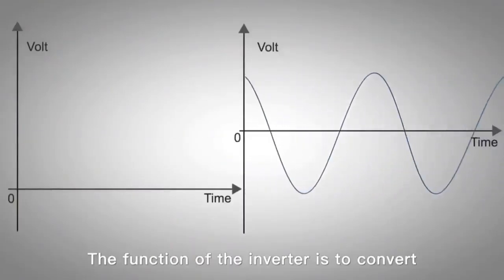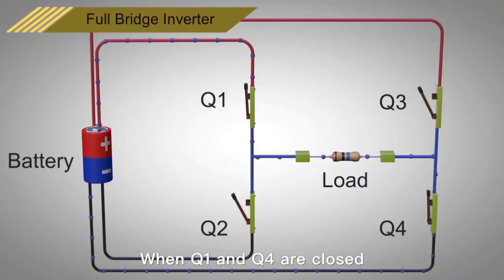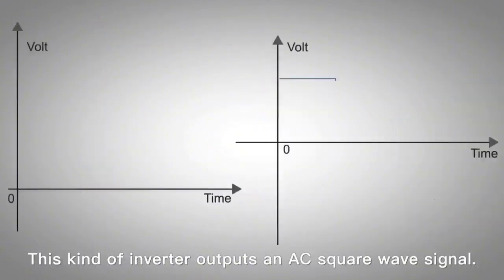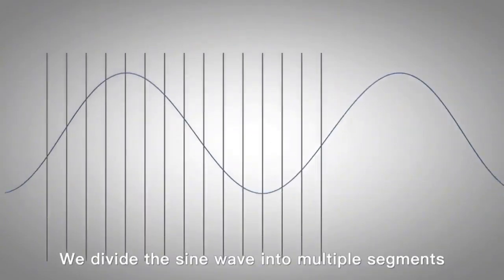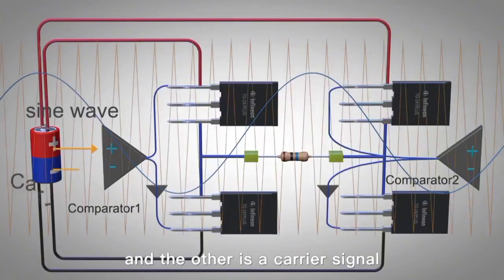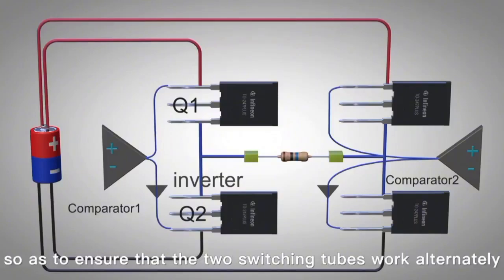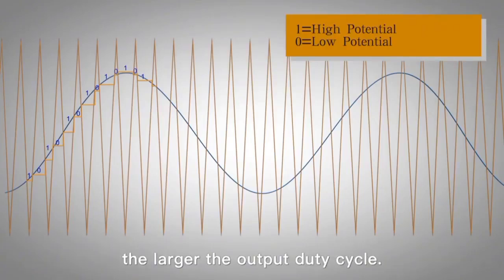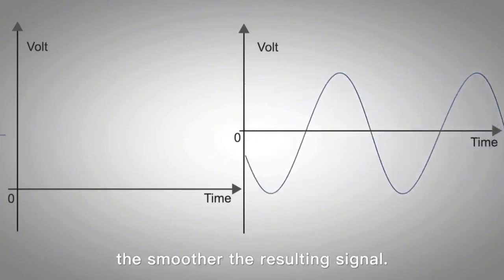Uninterruptible power supplies (UPS) How to Working graphical cycling.. waveform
An inverter is an electrical device that converts direct current (DC) into alternating current (AC). Inverters are commonly used in a variety of applications, including renewable energy systems (like solar panels), uninterruptible power supplies (UPS), and motor drives, as AC power is required by most household appliances and electrical systems.

How an Inverter Works:
1. Input (DC Power):
The inverter takes DC power from a source such as a battery, solar panels, or another DC power source. DC flows in a single direction.

2. Switching and Oscillation:
Inside the inverter, there are electronic components, usually transistors or power switches (like MOSFETS or IGBTs), that rapidly switch the DC input on and off. This process creates a series of square waves.

3. Smoothing the Signal:
To make this square wave resemble a sine wave (which is what most AC systems require), an inverter uses filters (capacitors, inductors) to smooth out the waveform.

4. Output (AC Power):
The smoothed waveform is then outputted as AC power, which can be used to power appliances, devices, or fed into the grid. The frequency of the AC signal (like 50 Hz or 60 Hz) is controlled to match the grid or appliance requirements.

Working Principle of an Inverter:
The basic working principle of an inverter relies on:

DC to AC conversion through switching elements that alternate the direction of current flow.

Pulse width modulation (PWM): A common technique used to simulate a smooth sine wave from the on-off switching of DC. PWM rapidly switches the output on and off, creating short pulses that, when passed through filters, resemble a sine wave.

What's Inside an Inverter:
1. Rectifier (optional in some models): If the input is AC (e.g., grid power backup), it first converts AC to DC.
2. Power Switches: These are usually transistors like MOSFETs or IGBTs that act as high-speed electronic switches to turn the DC on and off rapidly.
3. Oscillator or Microcontroller: This controls the switching sequence to ensure the AC waveform is produced at the correct frequency.

4. Filters: Capacitors, inductors, and sometimestransformers are used to filter out the high-frequency switching noise and smooth the waveform into usable AC.

5. Control Circuit: Regulates the switching process and manages the inverter's operation, sometimes offering additional features like overload protection or output voltage regulation.

6. Cooling System: Larger inverters include fans or heat sinks to dissipate heat generated during operation.

In summary, an inverter efficiently changes DC to AC, making it indispensable for systems that rely on DC power sources but need AC output for compatibility with most electrical equipment.